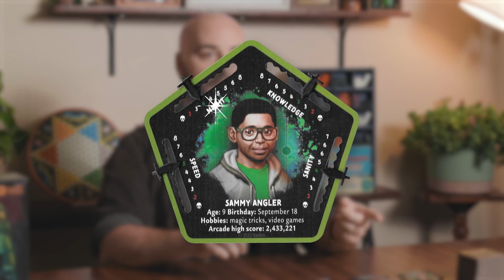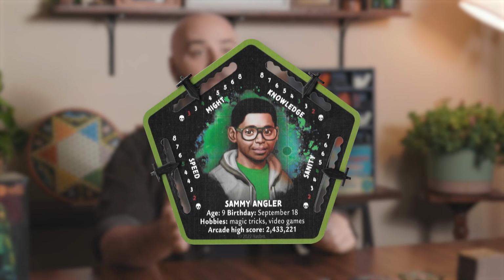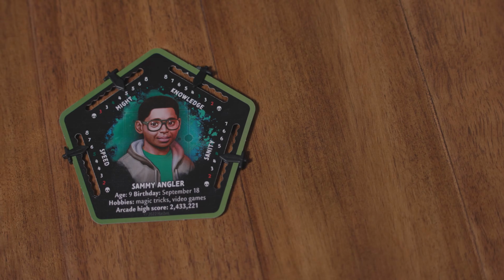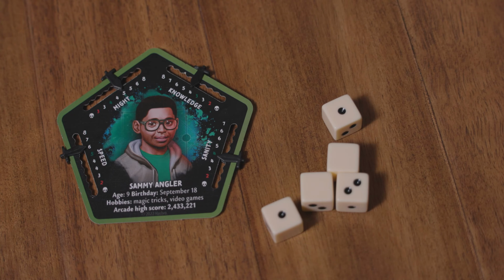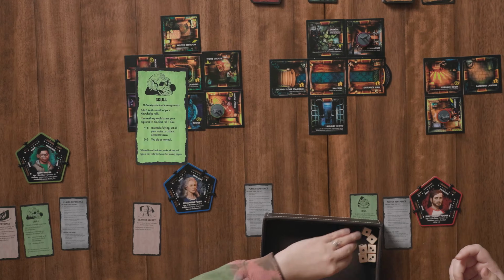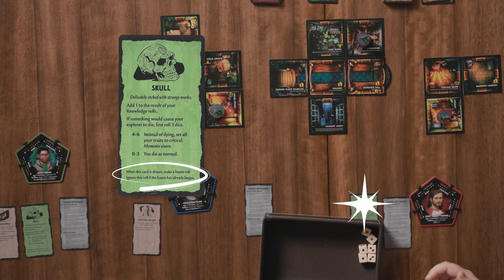Betrayal at House on the Hill | How to Play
In this episode, Taylor is showing us how to survive the twisted horrors in Betrayal at House on the Hill! In this game from Avalon Hill, players explore a haunted house where they will find new rooms, gain items to help them in their journey, encounter spooky events, and ultimately uncover omens that will eventually trigger a haunt. Each haunt has unique rules that vary from game to game and can turn the players against each other or see them band together to survive.

Timestamps:

00:00:00 - Intro
00:00:24 - Character Boards
00:02:08 - Setup
00:03:06 - Turn Structure
00:03:27 - Discovering a New Room
00:04:50 - Events and Trait Rolls
00:05:33 - Items
00:05:59 - Omens and Haunts
00:07:43 - Attacks and Damage
00:08:51 - Line of Sight and Obstacles
00:09:29 - Monsters
00:10:02 - Outro